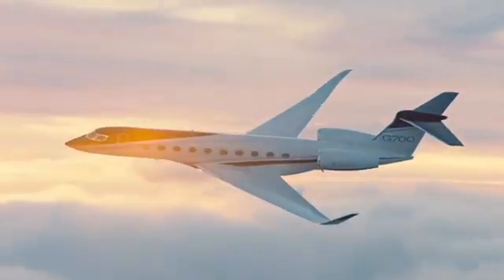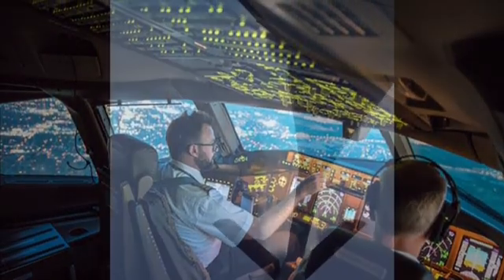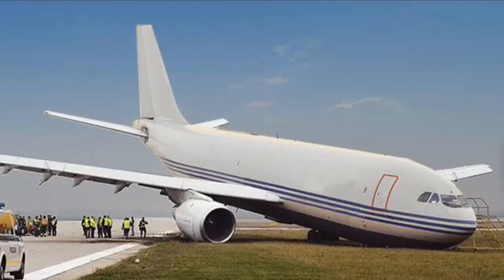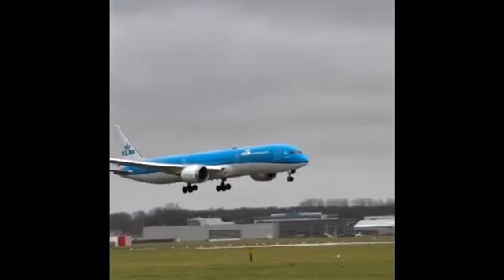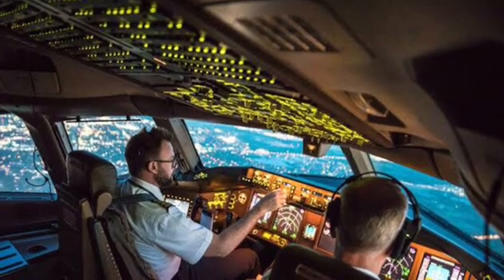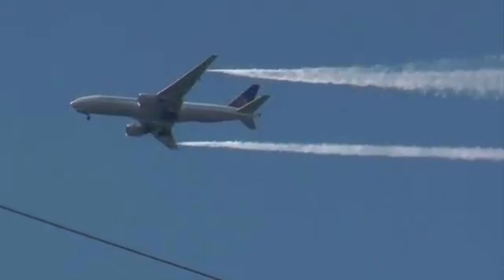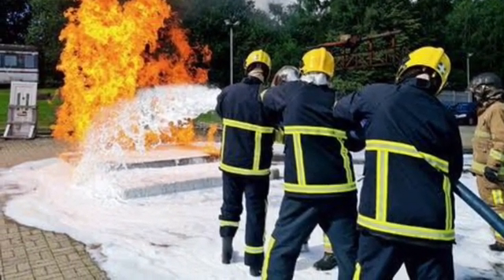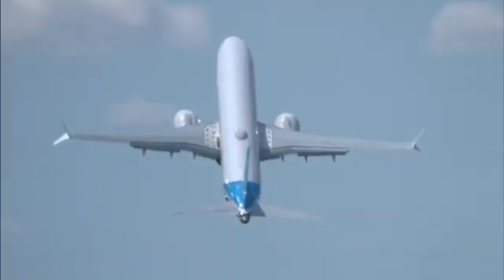AIRCRAFT FUEL DUMPING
Learn about the process of fuel dumping by aircrafts in emergency situations, Understand the reasons behind this procedure and its impact on the environment.